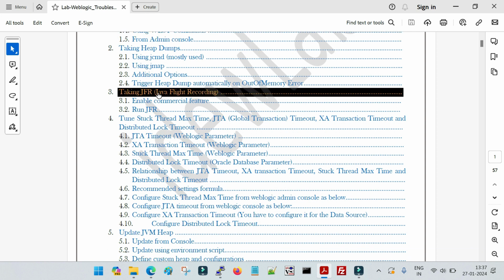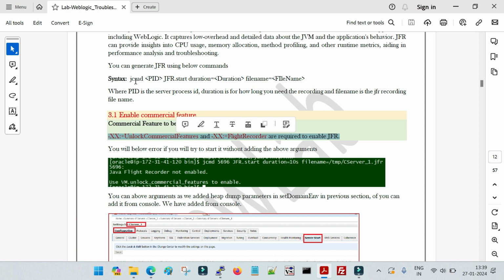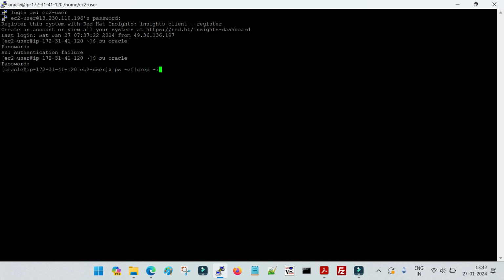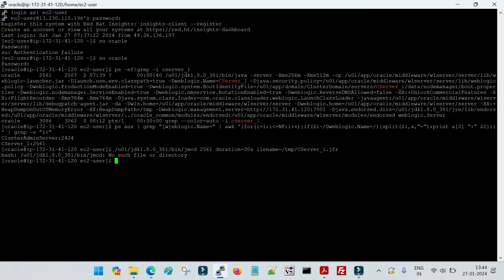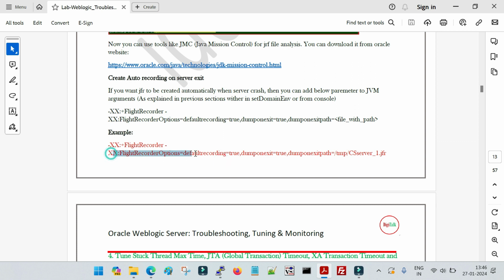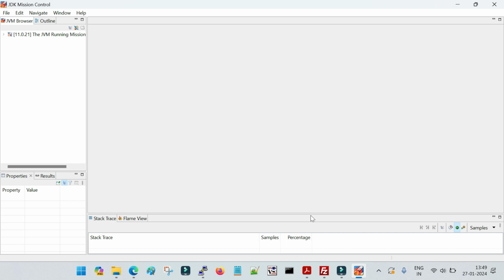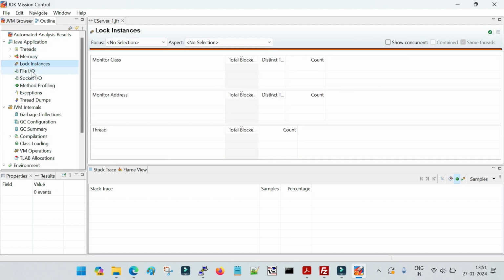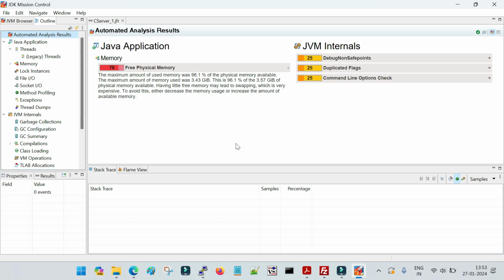Weblogic Server Troubleshooting: Taking JFR Recording and Analysis using JMC Tool - PART 11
Weblogic Server Troubleshooting: Taking JFR Recording and Analysis using JMC Tool  - PART 12